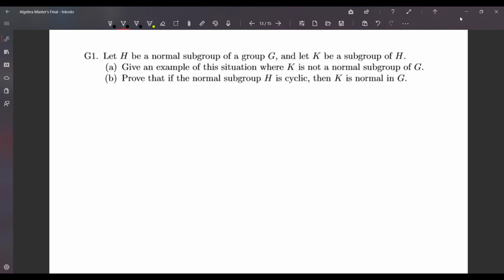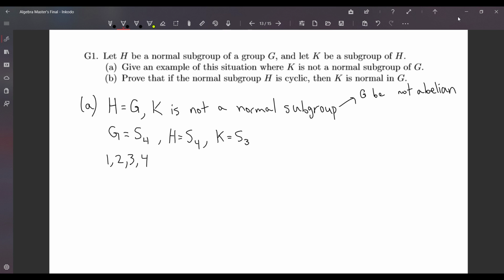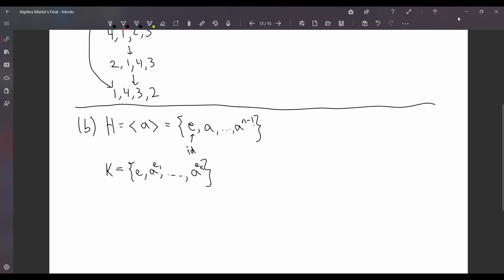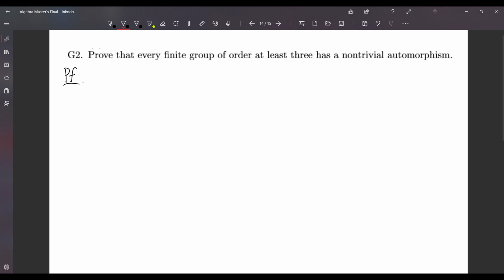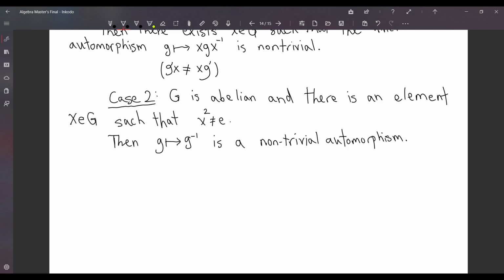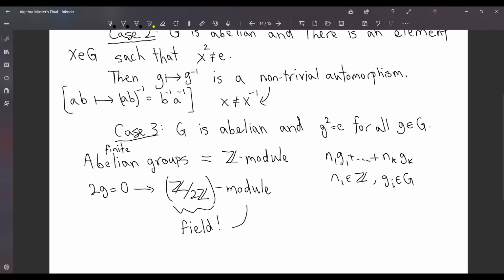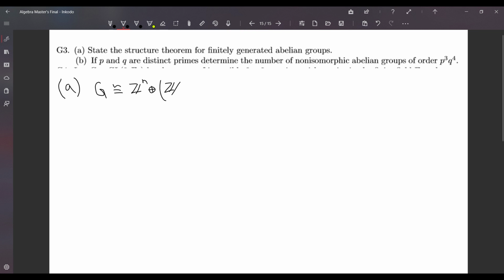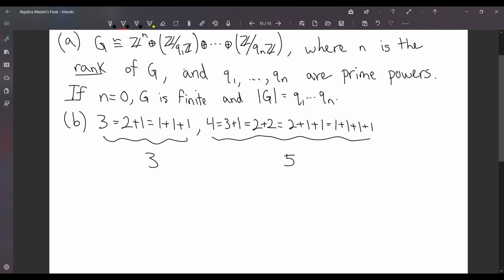Abstract Algebra Problem Series Part 1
algebruh